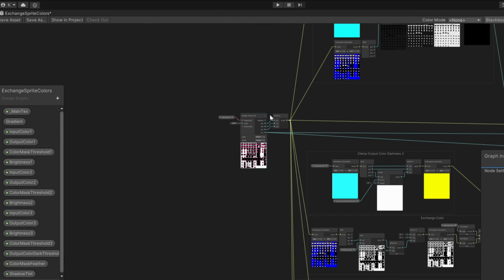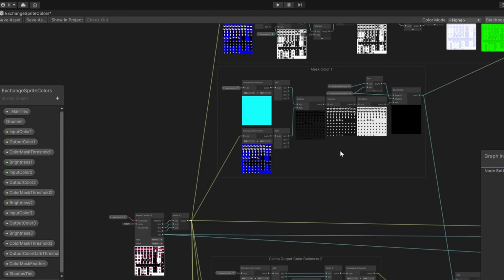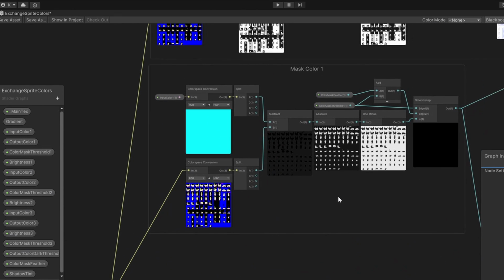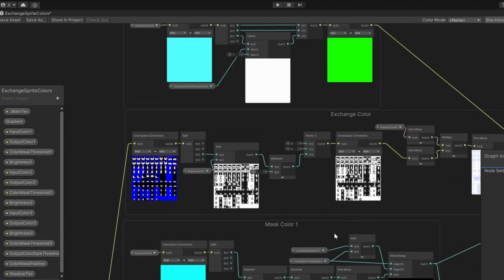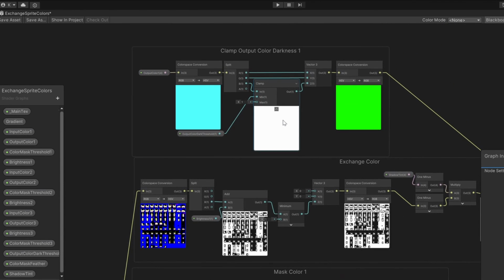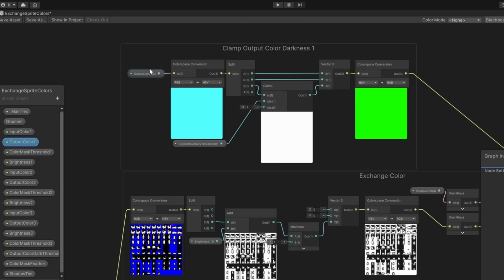Adding Cats to My Cozy Farming Game [Kohlrabi Starship Devlog #5]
What's better than having in-game cats to pet? Having in-game kittens! In this devlog I talk about my process of adding pets to my game and everything that entails.

I'm a VTuber developing my very first indie game about farming in space and turning your desert home planet into a thriving ecosystem! I always loved playing games like Harvest Moon and Stardew Valley, and now I want to create my own take on that genre. I will make monthly devLogs for you to follow the process. Will I make it or fail miserably?

⏰ TIMESTAMPS
0:00 Intro
1:02 Cat art
1:32 Reusing animations
2:20 Exchangable color shader
5:46 Breeding cats
6:06 Vacation
6:31 Pathfinding
7:40 Steam
7:55 Pet mechanics
10:34 Audio
11:30 Discord and Website
12:07 Outtro